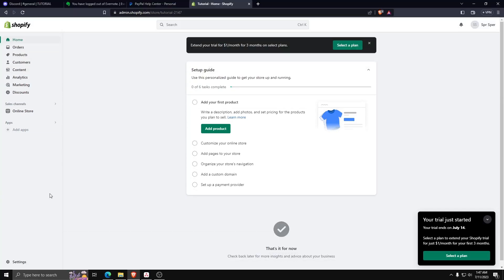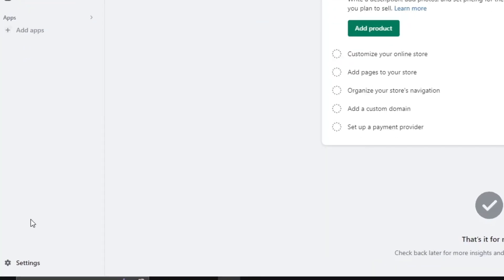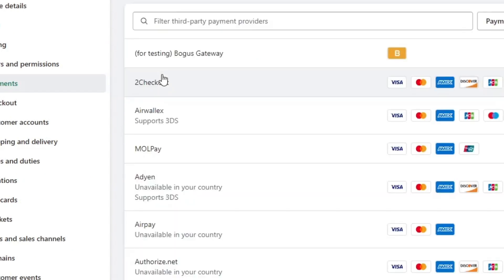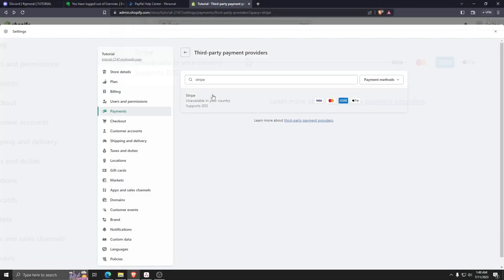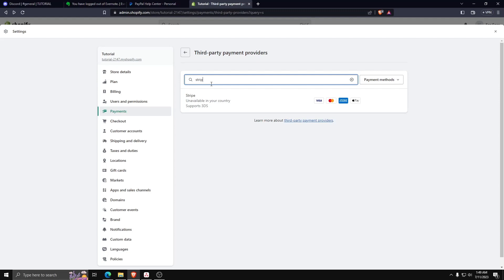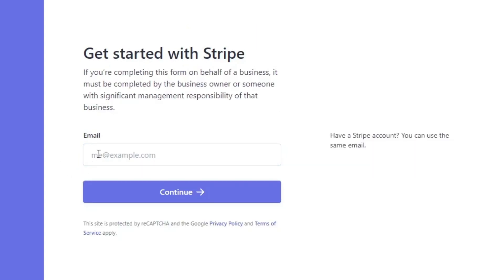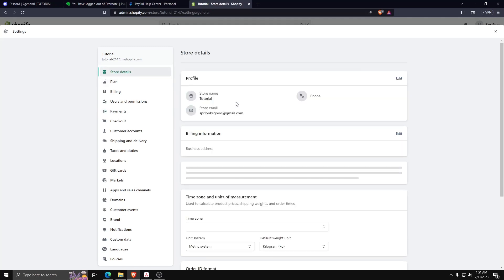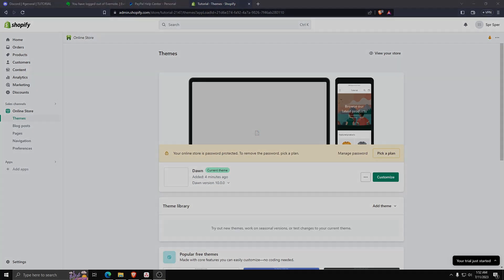How To Add Stripe To Shopify Store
Ready to streamline your payment process and enhance your Shopify store's checkout experience? Look no further! In this comprehensive tutorial, we'll guide you through the process of adding Stripe to your Shopify store, enabling you to accept secure and seamless payments from your customers.

Our step-by-step instructions will walk you through the integration process, ensuring a smooth and hassle-free setup. You'll learn how to enable Stripe on your Shopify store, connect your Stripe account, and configure the necessary settings for a successful integration.

With Stripe's robust features and Shopify's powerful platform, you'll be equipped to provide your customers with a convenient and reliable payment solution. We'll cover all the essential aspects, from setting up Stripe as your payment provider to customizing the checkout experience to suit your business needs.

Join us as we demystify the process and empower you to leverage Stripe's capabilities within your Shopify store. Increase conversions, build customer trust, and streamline your operations with this essential integration.

If you're ready to unlock the full potential of your Shopify store and offer a seamless payment experience, this video is a must-watch.